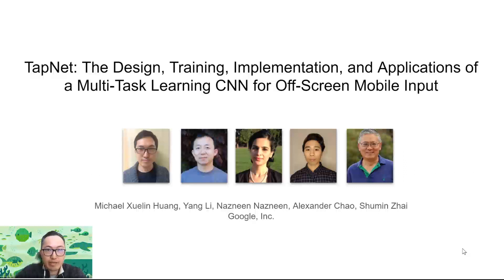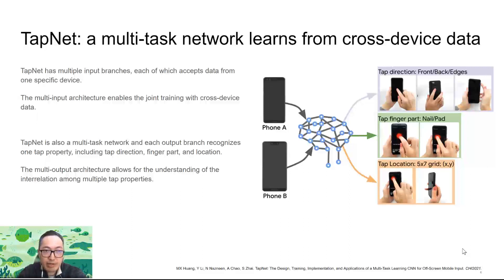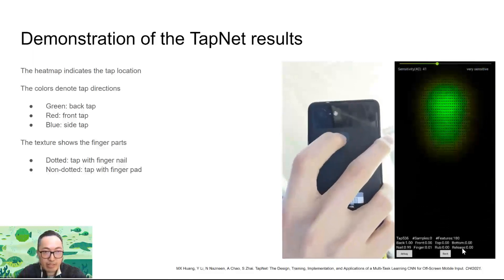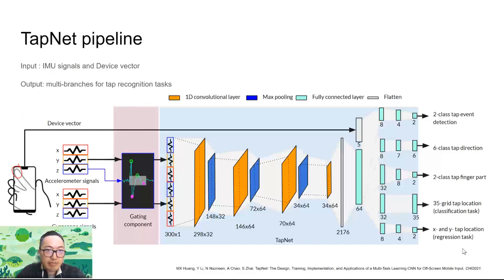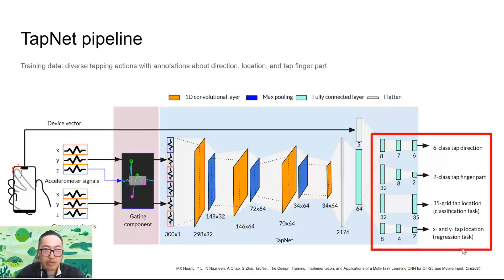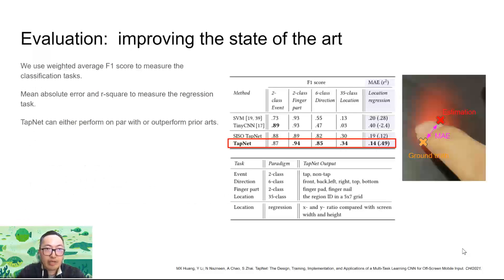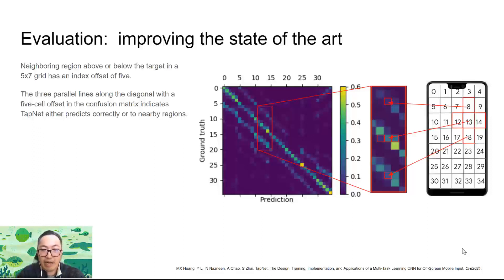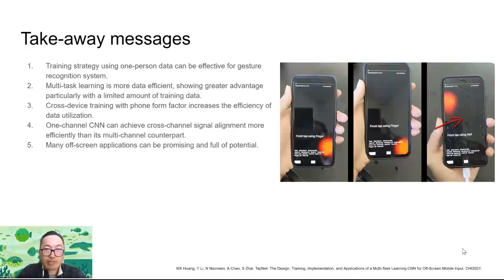TapNet: The Design, Training, Implementation, and Applications of a Multi-Task Learning CNN for ...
TapNet: The Design, Training, Implementation, and Applications of a Multi-Task Learning CNN for Off-Screen Mobile Input
Michael Xuelin Huang, Yang Li, Nazneen Nazneen, Alexander Chao, Shumin Zhai

Session: Computational Physical Interaction

Abstract
To make off-screen interaction without specialized hardware practical, we investigate using deep learning methods to  process the common built-in IMU sensor (accelerometers and gyroscopes)  on mobile phones into a useful set of one-handed interaction events. We present the design, training, implementation and applications of TapNet, a multi-task network that detects tapping on the smartphone. With phone form factor as auxiliary information, TapNet can jointly learn from data across devices and simultaneously recognize multiple tap properties, including tap direction and tap location. We developed two datasets consisting of over 135K training samples, 38K testing samples, and 32 participants in total. Experimental evaluation demonstrated the effectiveness of the TapNet design and its significant improvement over the state of the art. Along with the datasets, codebase, and extensive experiments, TapNet establishes a new technical foundation for off-screen mobile input.